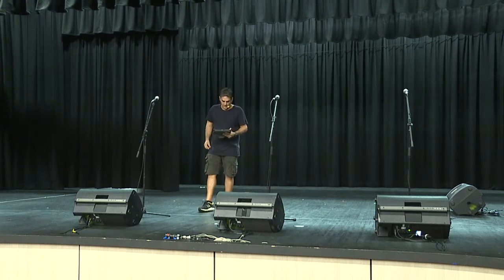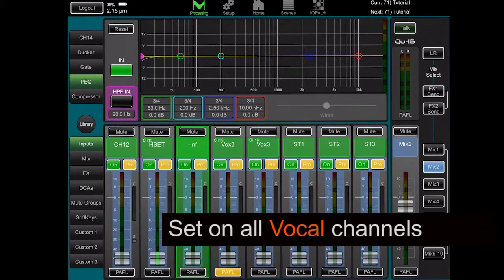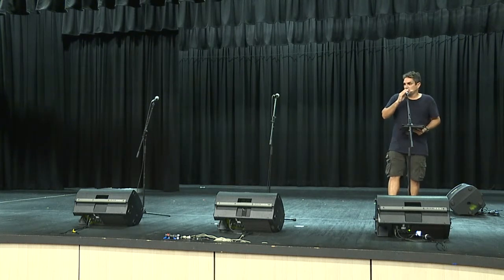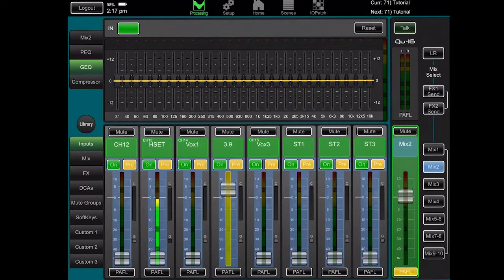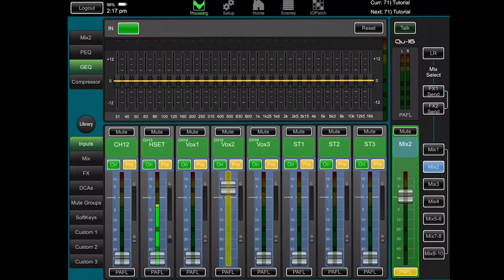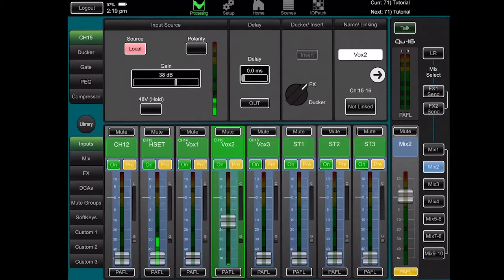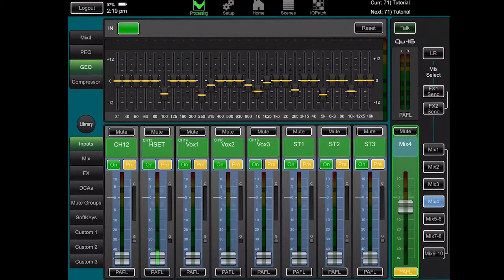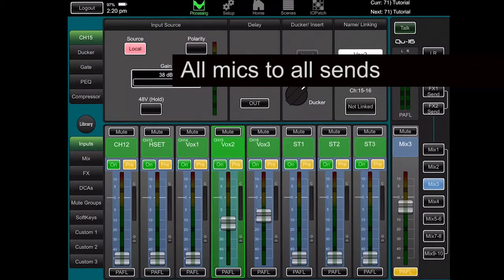Getting a stage artist ready on QU16 with iPad